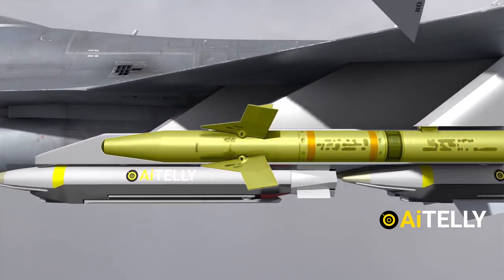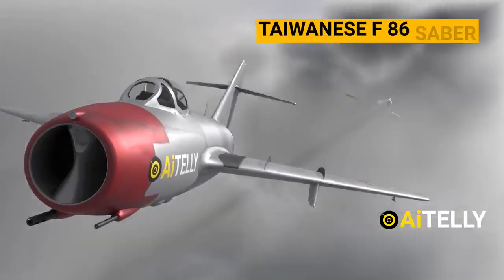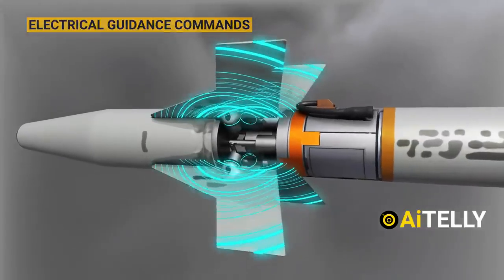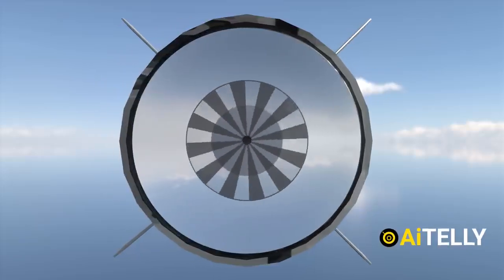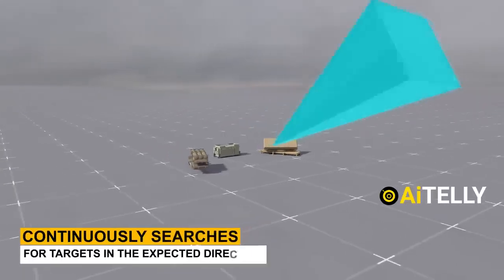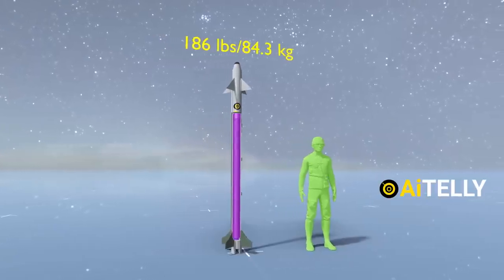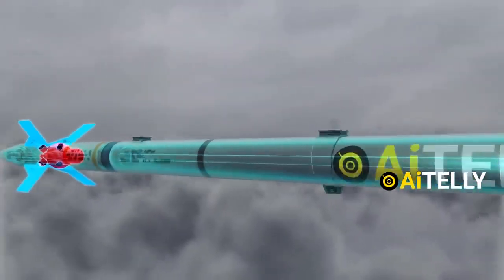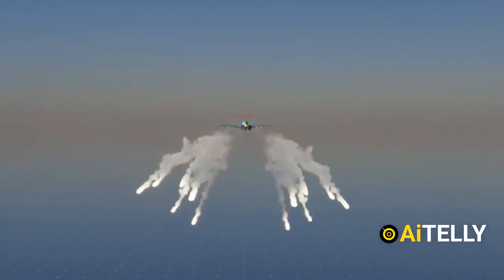How Heat Seeking Missile Works I Aim 9 Sidewinder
thanks to @Aitelly for creating such amazing content
This is a heat-seeking missile, and inside this cover is the optical guidance system.
The heat source from this aircraft travels through a set of lenses into the reticle, which spins on its axis. These infrared signatures are converted into audible tones like this sound here.

All set and done, the pilot releases the missile, which uses a solid fuel rocket as the motor to chase the infrared heat source.

The servo section controls the four canards to guide this AIM-9 Sidewinder towards the target.

However, sometimes it could lock onto the sun or another heat source instead of an enemy aeroplane, such as a plane deploying flares.

Later on, the AIM-9X began using infrared cameras to take pictures of where the seeker head is looking and, again, use computer algorithms to find their target.

The difference is that IIR seekers can recognize the shape of an aircraft and compare it against a database, using that information to improve their ability to track the target.

Peace Out

As a small channel, we encourage you to share our videos.

However, please be advised that any unofficial translations or editing of our work in any medium will be considered a breach of our intellectual property rights.

We apologize for the legal language, which arises from our experiences dealing with a lot of duplicated content.

This has resulted from big channels duplicating our Videos, ripping our original hard work, which we have created from scratch, from modeling to rigging to animation and rendering.

 As a result, we've had to involve lawyers.